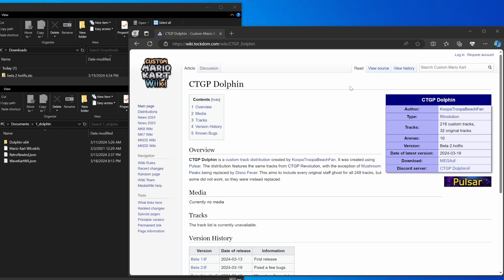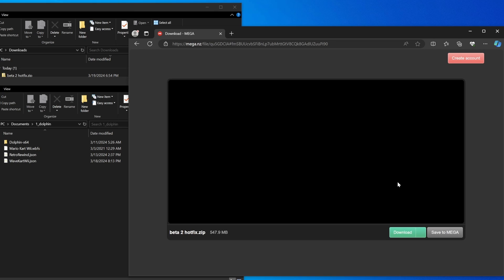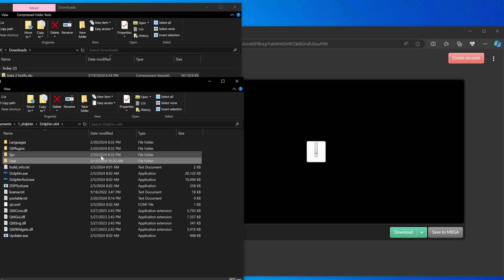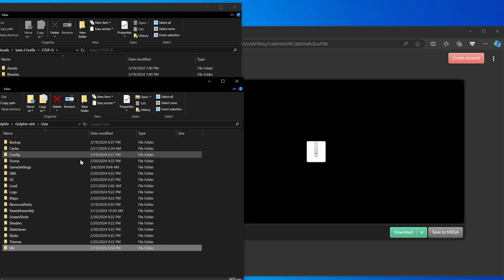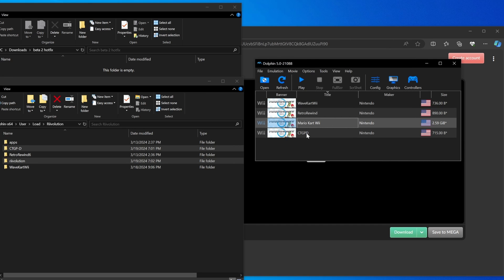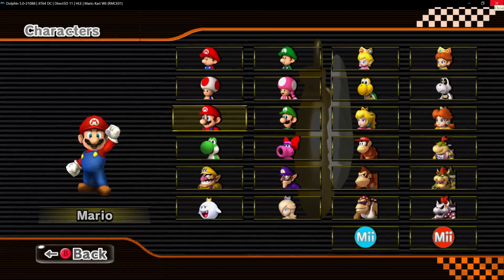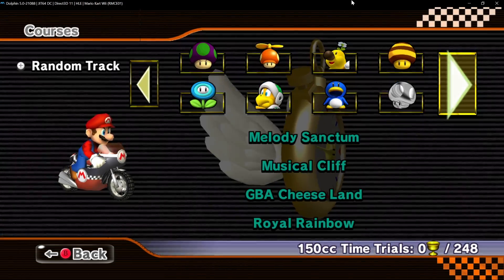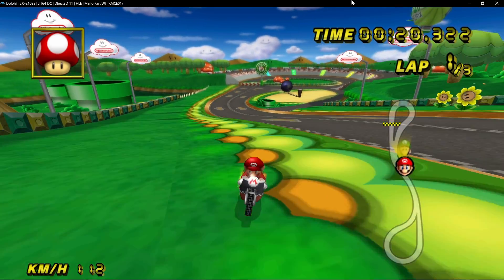how to install CTGP D on dolphin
This is how you install and play CTGP-Dolphin(CTGP-D) on dolphin.

Timestamps
0:00 Intro (Disclaimers, DO DOLPHIN SETUP)
0:38 Download Mod
1:05 Setup Mod
2:32 Make CTGP show up on Dolphin
2:56 First time load (generally will crash)
3:06 How to fix crashing
4:29 Showcase/Outro